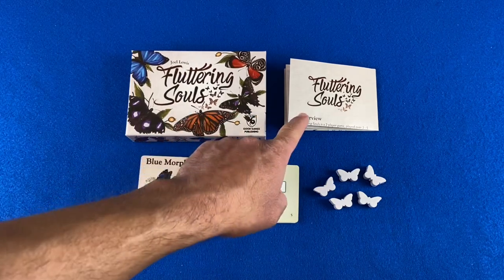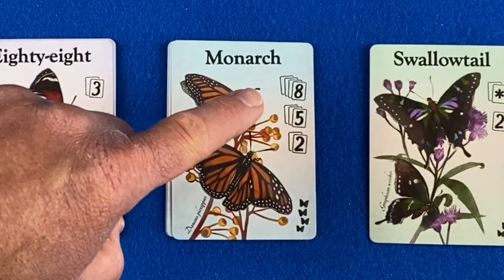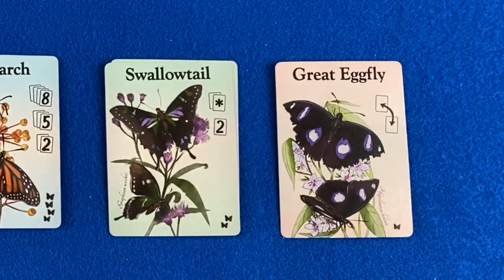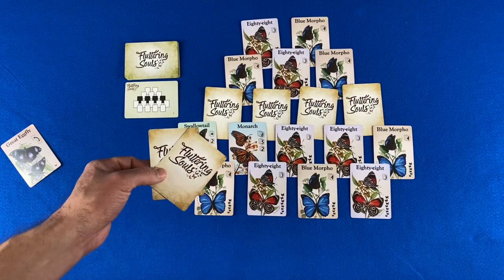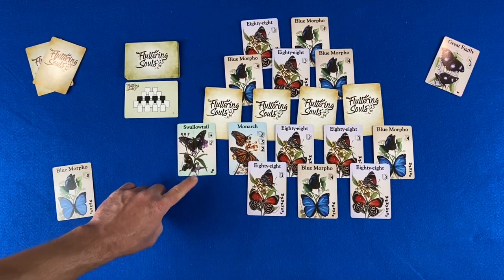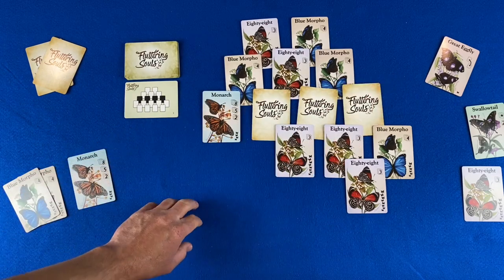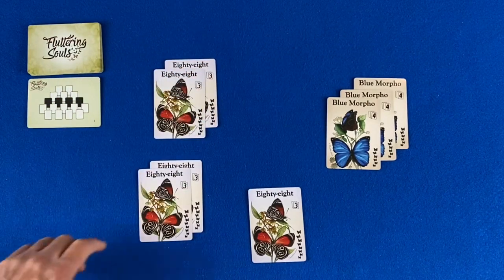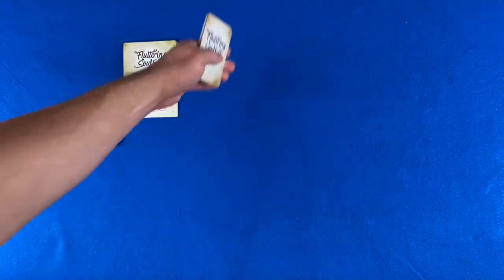Fluttering Souls - How to Play & Review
For more commercial card games, check out the commercial card game playlist

0:00 - Intro
0:41 - Materials
2:19 - Setup
3:31 - How to Play
5:03 - Keeping Score
6:14 - Review

Here is my Discord of choice I am on here almost every day! Come join up, and we can play some games.